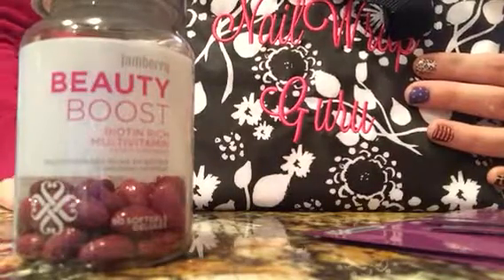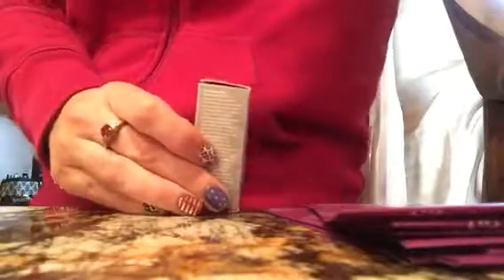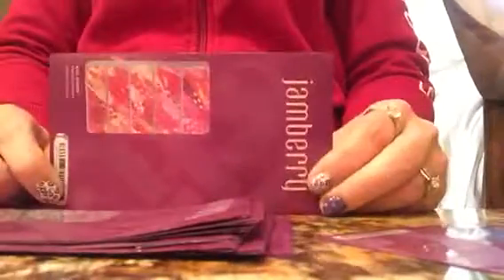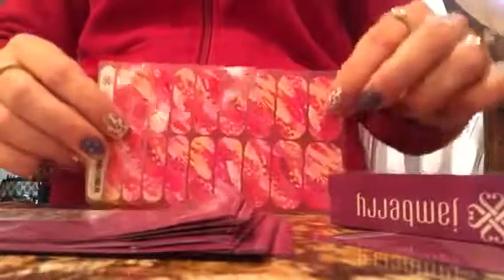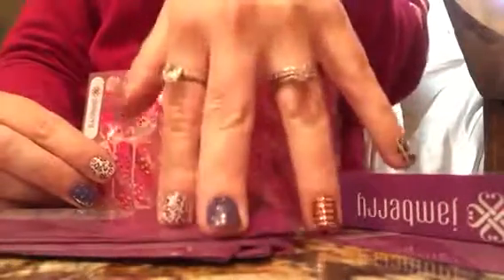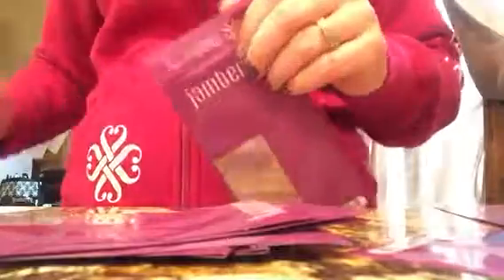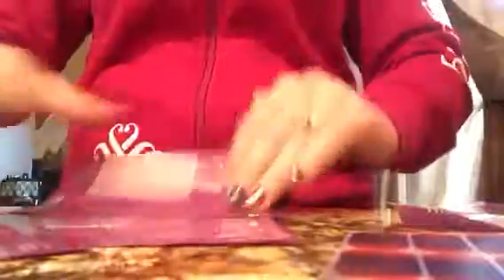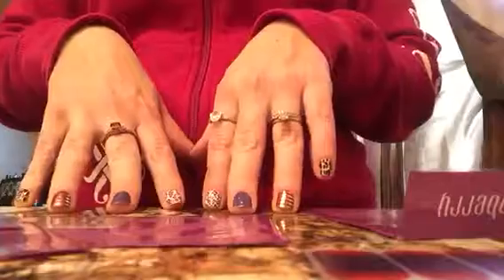Jamberry 101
Nail wrap intro to Jamberry nail wraps